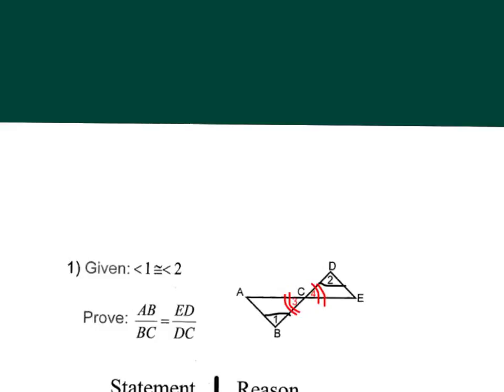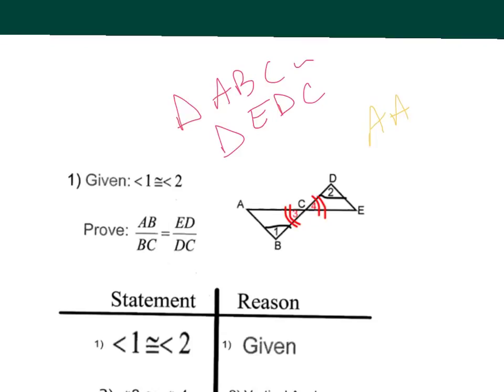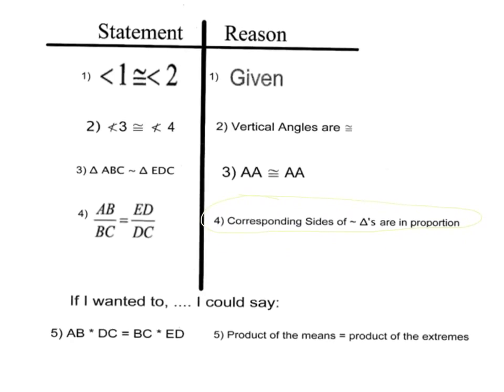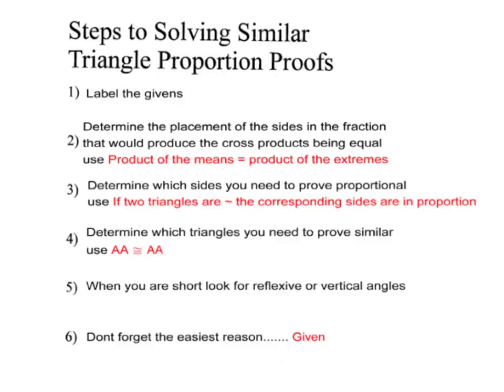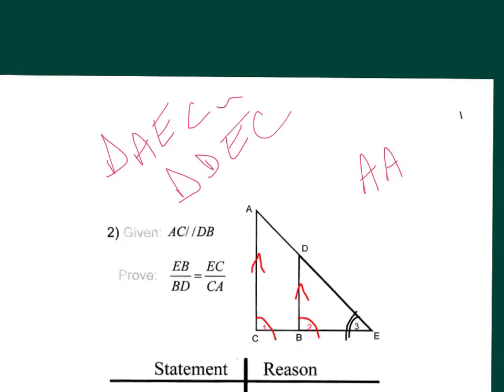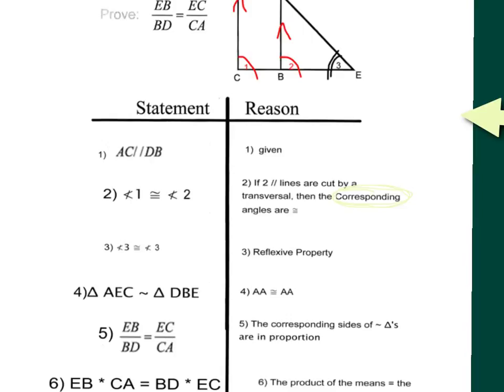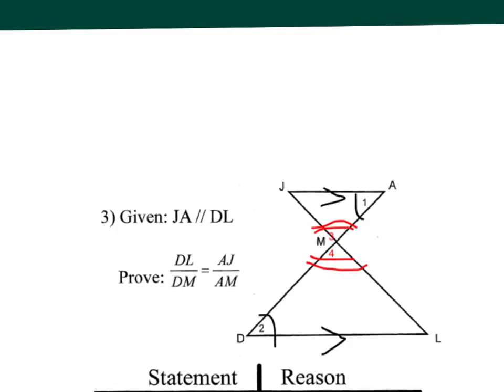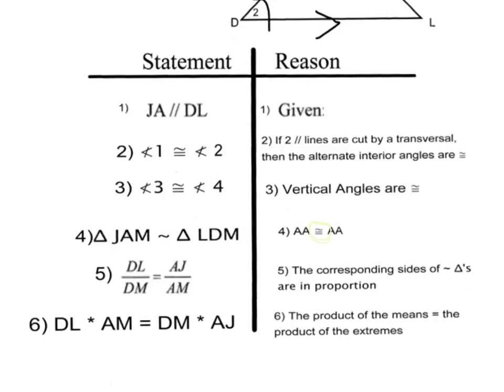6-4 Similar Day 2